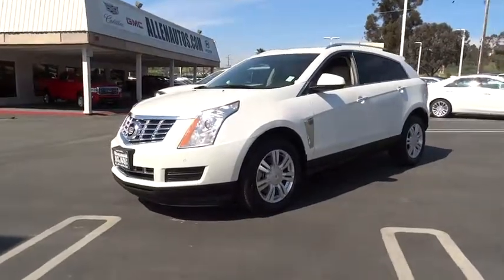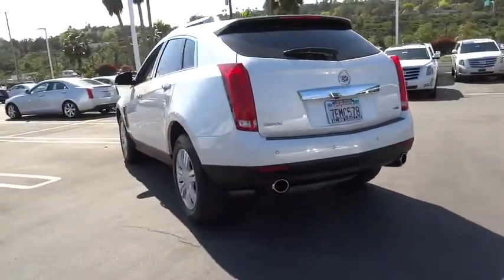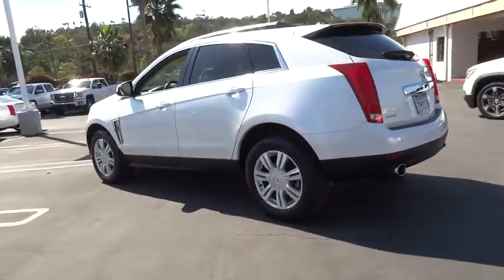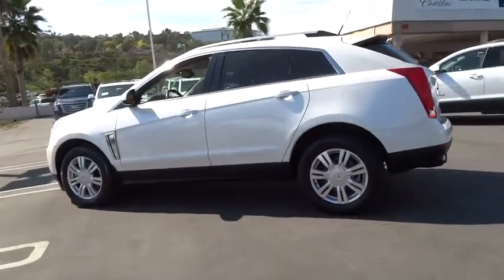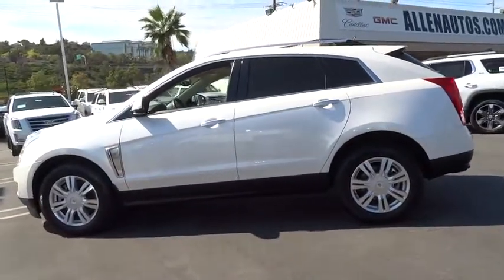2014 Cadillac SRX Orange County, Irvine, Laguna Niguel, Newport Beach, Mission Viejo, CA 9238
2014 Cadillac SRX
2014 Cadillac SRX Luxury Collection - Stock#: 9238 - VIN#: 3GYFNBE35ES628172

PAMPERED BEAUTY. , Bose Centerpoint Surround Sound 10 Speaker System, Driver Awareness Package, Forward Collision Alert, IntelliBeam Headlamps, Navigation System, Power UltraView Double-Sized Sunroof, Rear Vision Camera, Safety Alert Seat.Family owned & operated in South Orange County for over 69 years.2014 Cadillac SRX LuxuryCARFAX One-Owner.